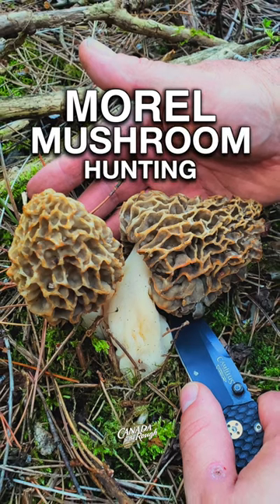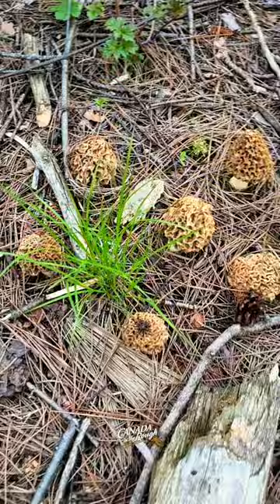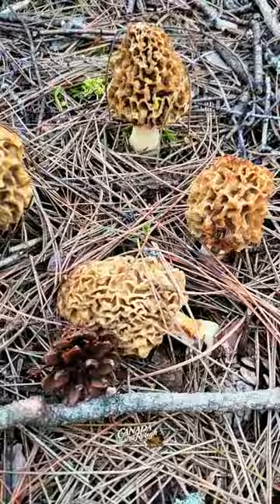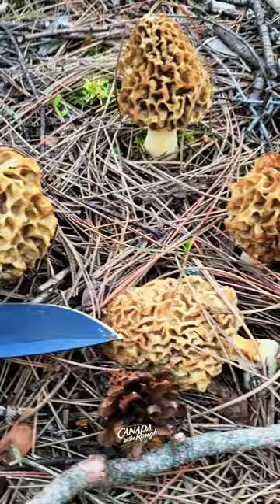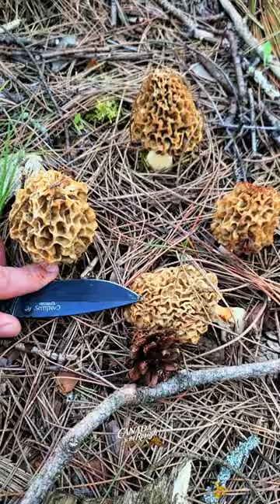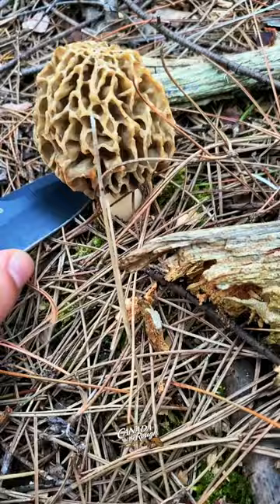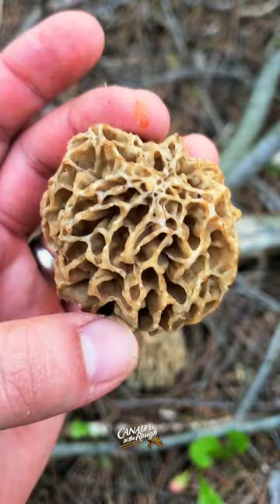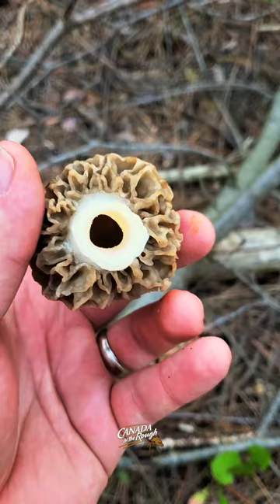Morel Mushroom Hunting (Mushroom ID & Location)